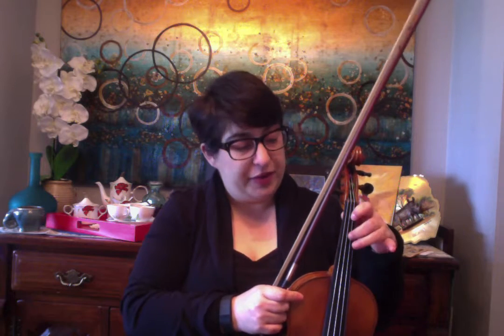14 Day Practice Challenge - Day 11 - Practicing With Intention - Model Fiddler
14 Day Practice Challenge - Day 11 - Practicing With Intention - Model Fiddler - Roxanna Sabir